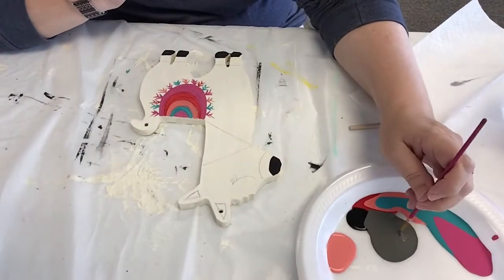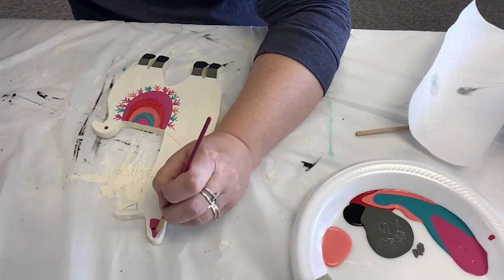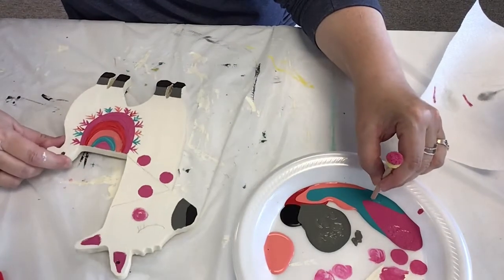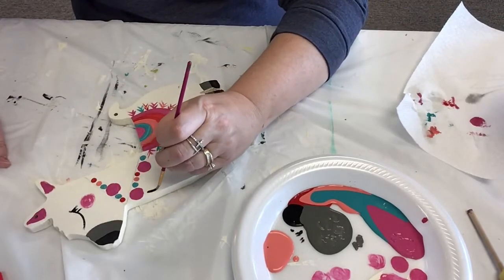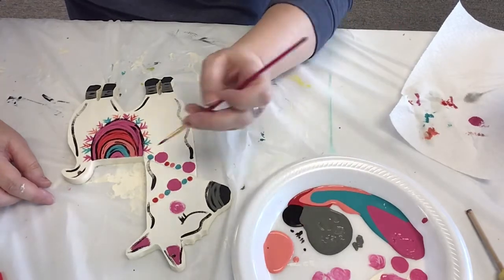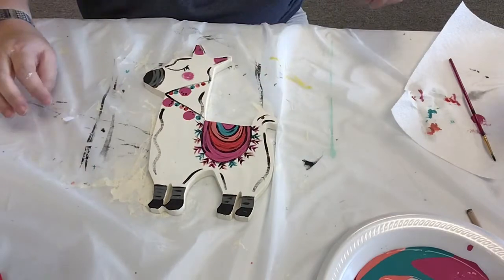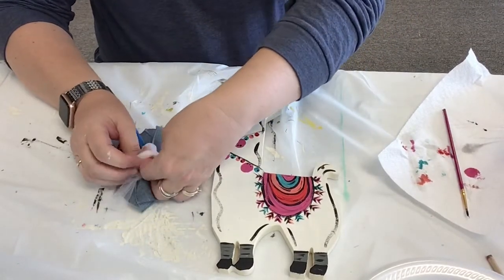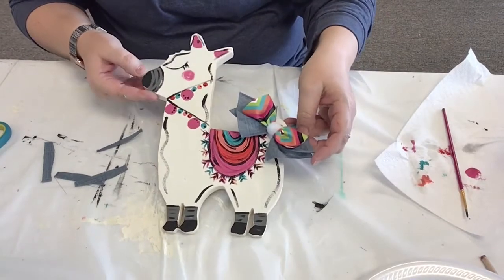Painting llama part 2